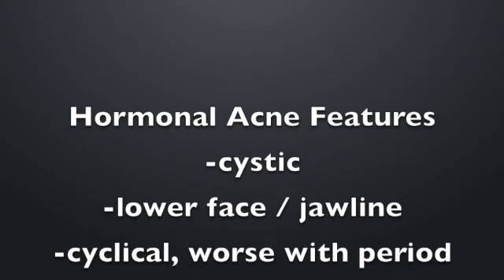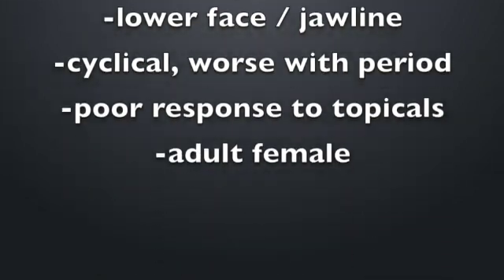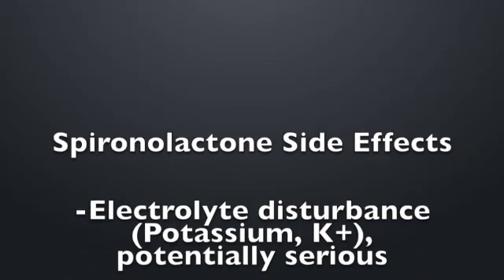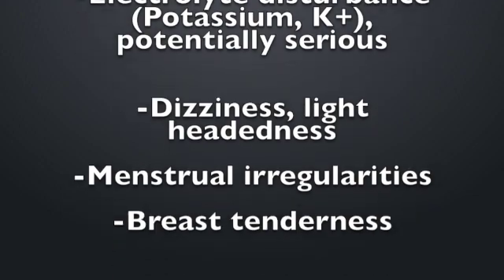Spironolactone Treatment of Hormonal Acne, an Overview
Spironolactone is one of the most effective treatment options for hormonal acne.  In this video, Dr. Goedjen of Live Oak Dermatology will review spironolactone and discuss potential side effects.